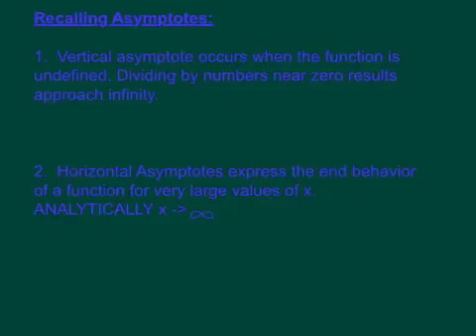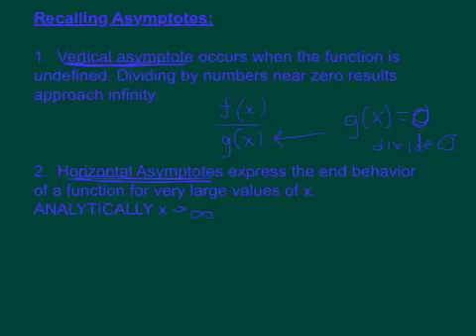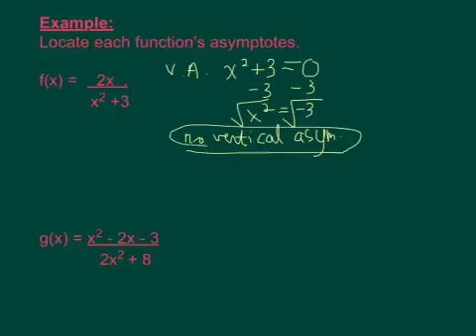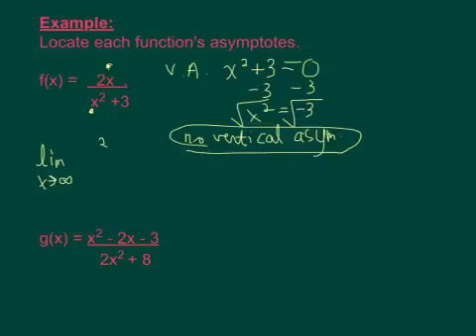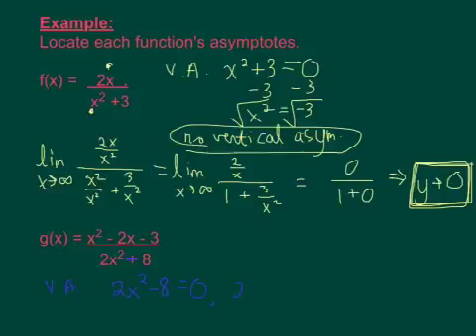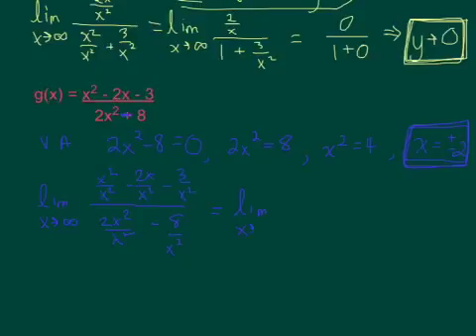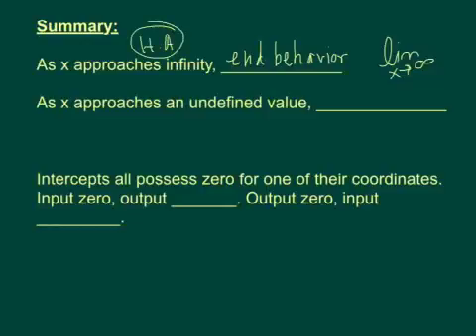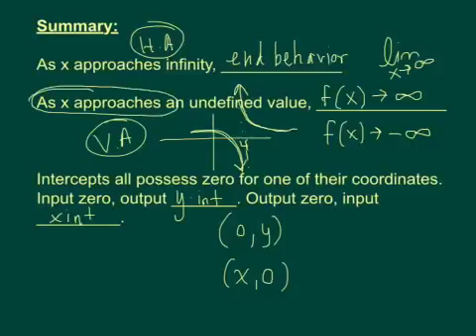Rational functions part 2